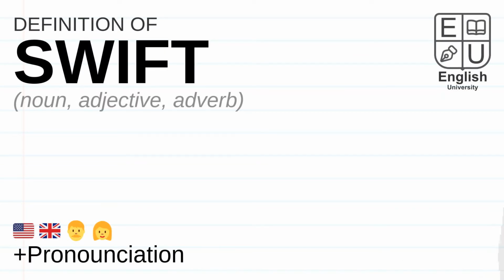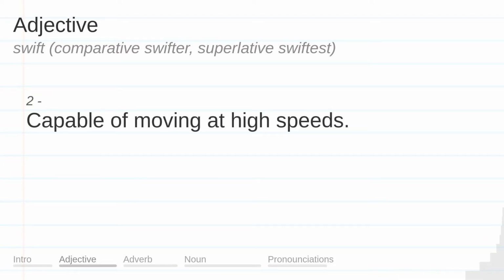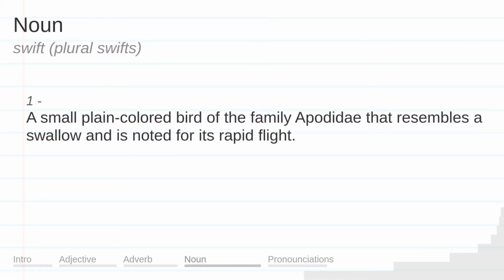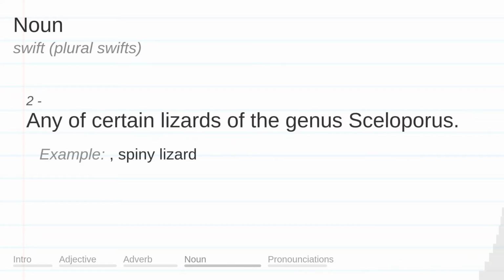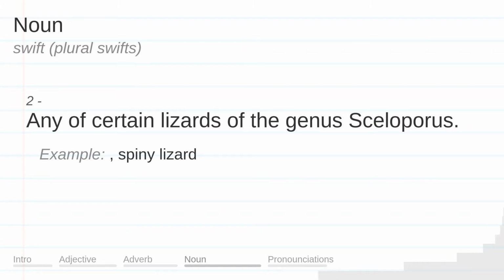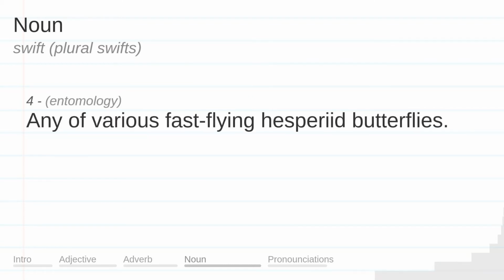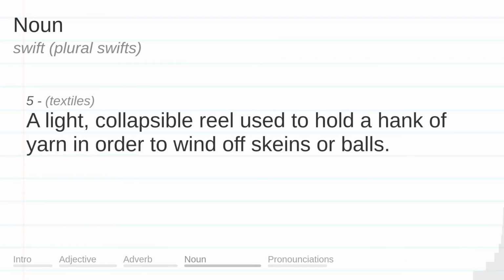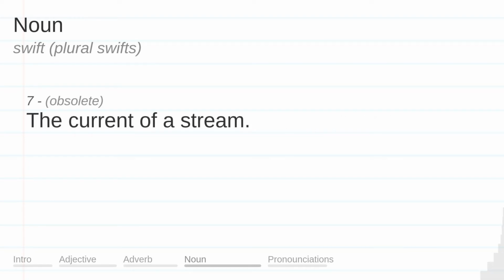SWIFT meaning, definition & pronunciation | What is SWIFT? | How to say SWIFT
What is SWIFT?
What does SWIFT mean?
How do you say SWIFT?
How to pronounce SWIFT?

SWIFT meaning - SWIFT pronunciation - SWIFT definition - SWIFT explanation